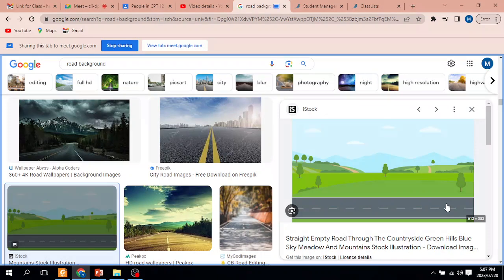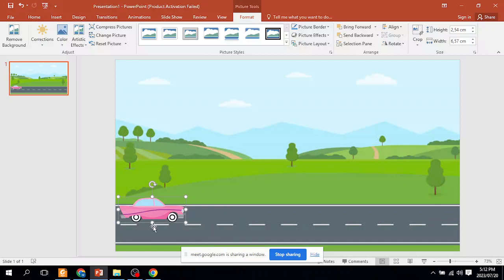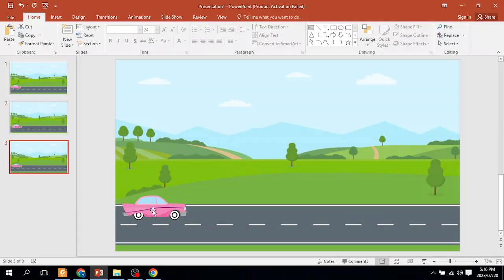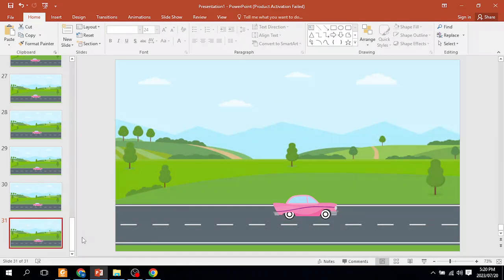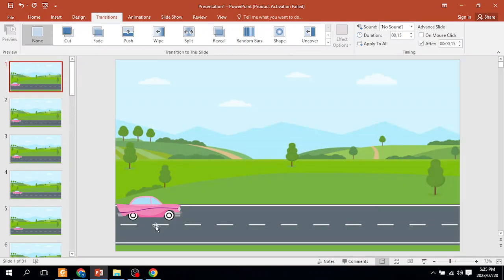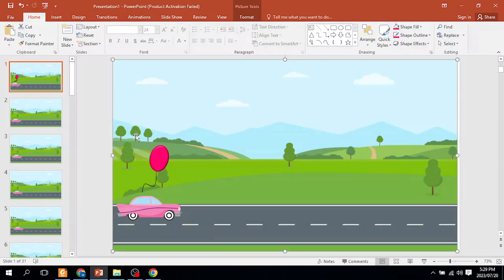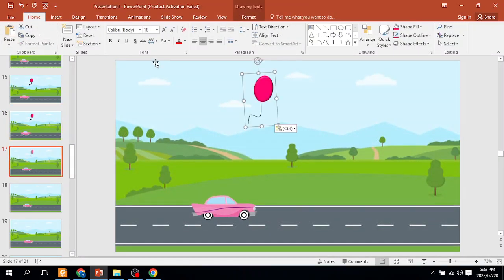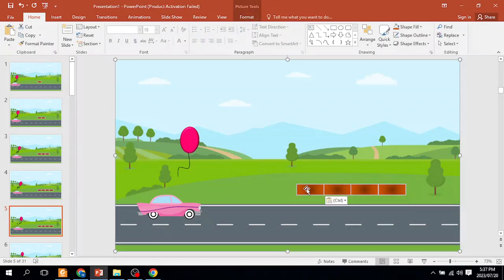CPT 125 20 July 2023